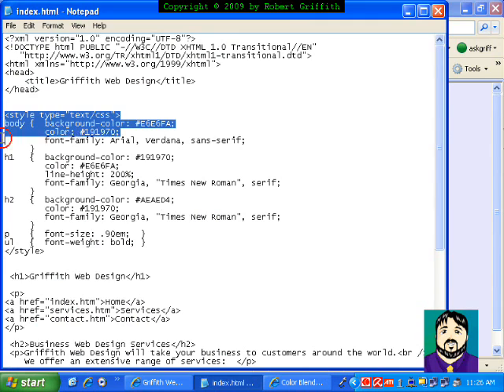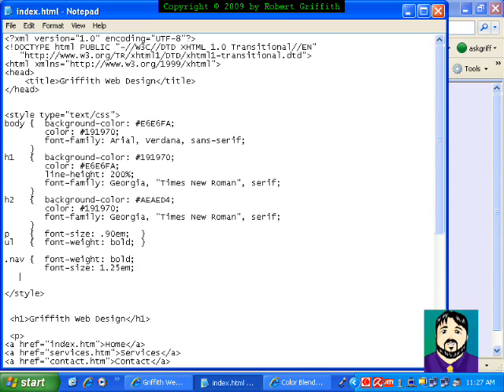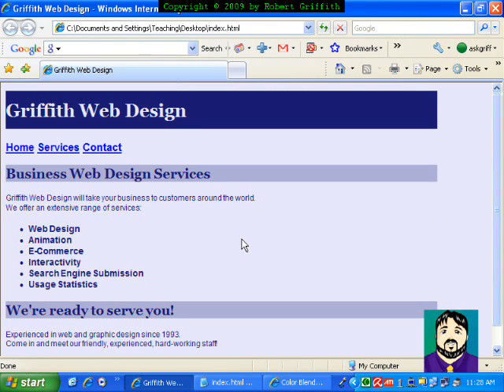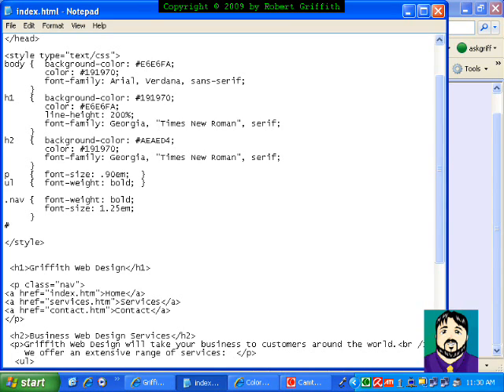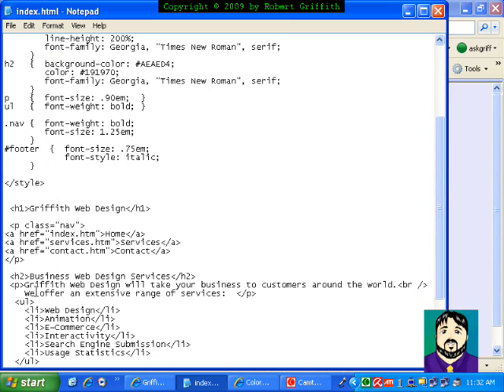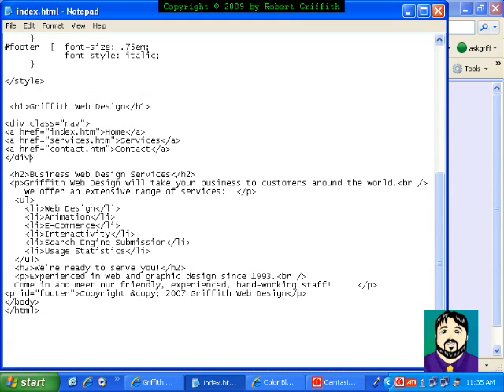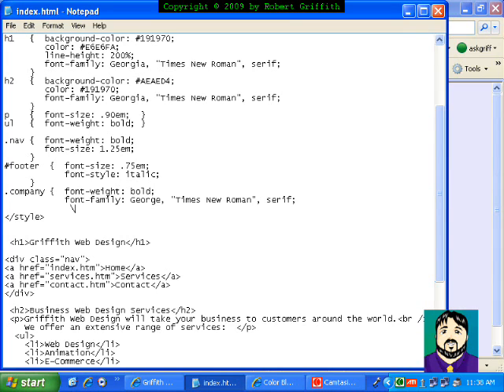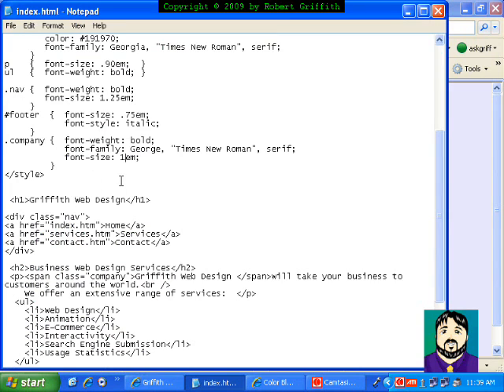CSS Part 3 (of 5): Class and ID Elements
In part 3 of the CSS (Cascading Style Sheets) tutorial series we will explore CLASS and ID Selectors as well as the DIV and SPAN XHTML Elements.